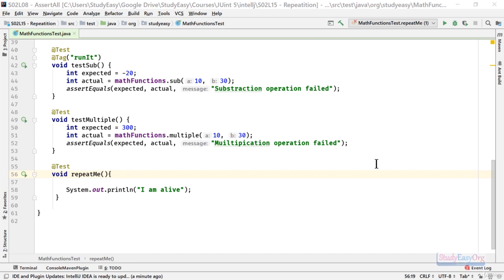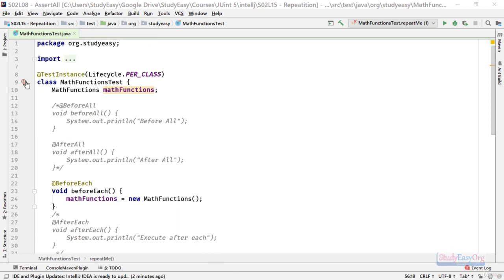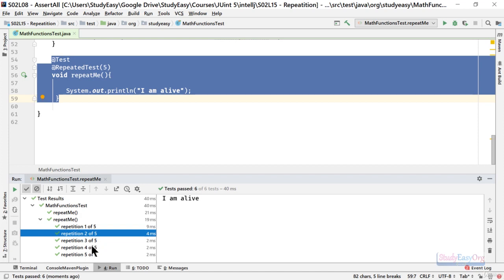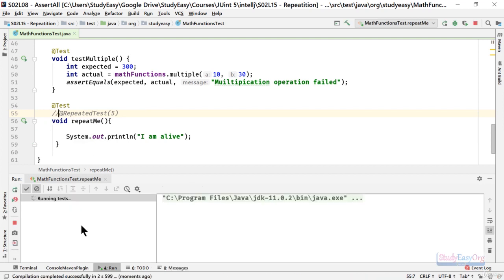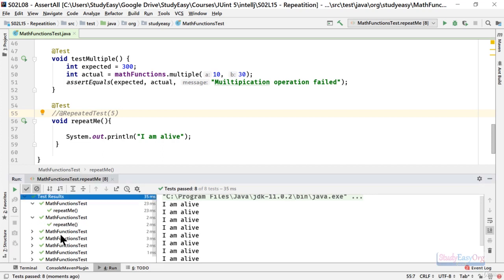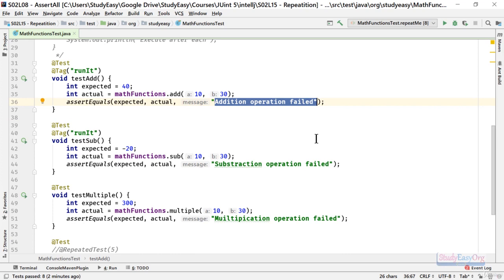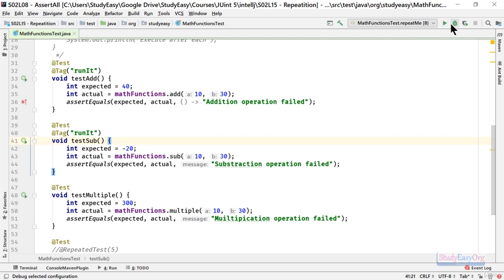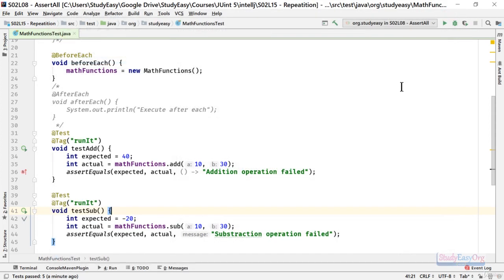494 Repetitions and Lazy message ( Please SUBSCRIBE Our Channel )